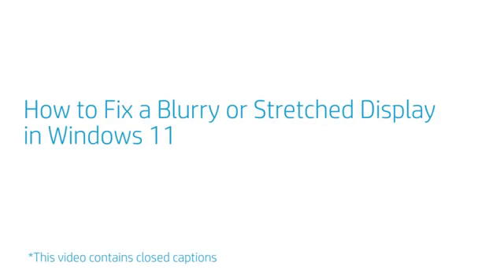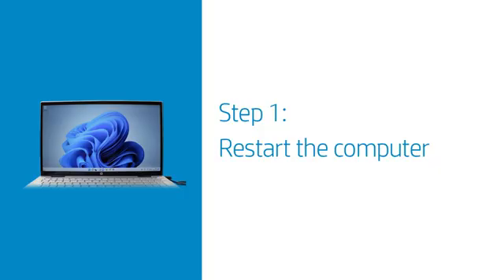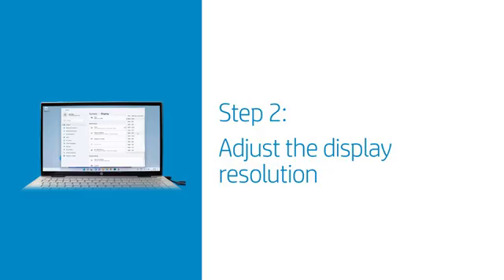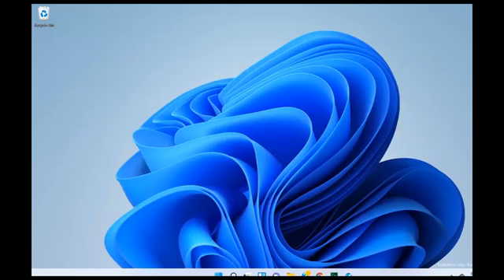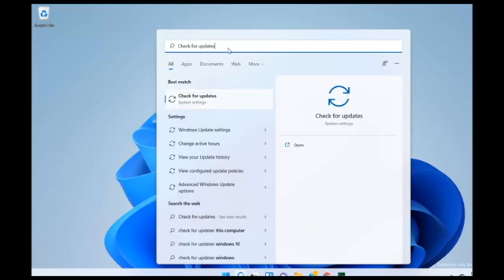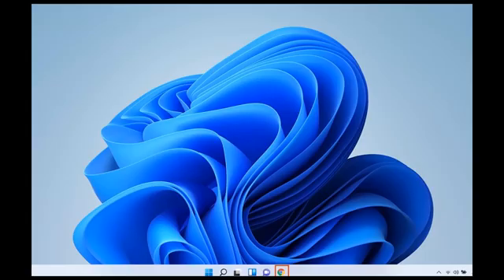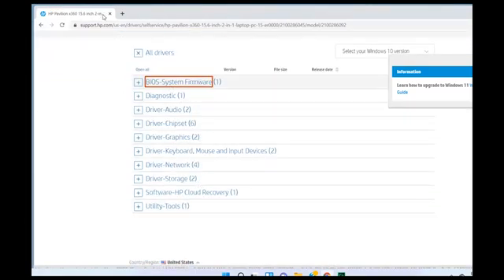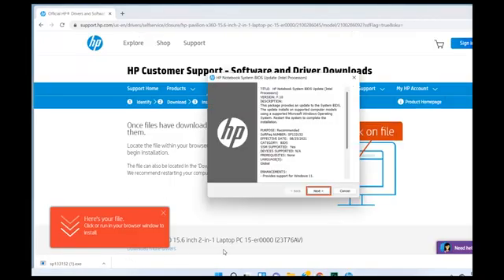How to Fix a Blurry or Stretched Display in Windows 11| HP Computer Service | HP Support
Learn how to fix a blurry or stretched display in Windows 11

Chapters:
00:03 - Introduction
00:22 - Step 1: Restart the computer
00:44 - Step 2: Adjust the display resolution
01:19 - Step 3: Update the graphics driver
01:49 - Step 4: Download and install the latest BIOS